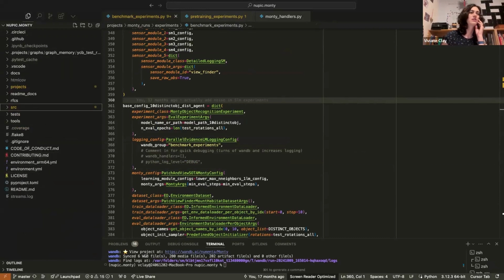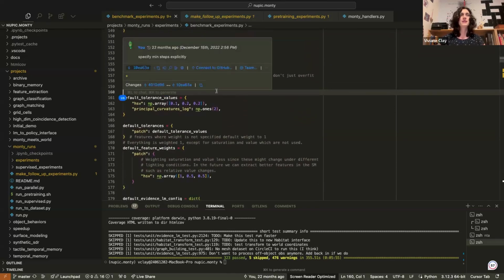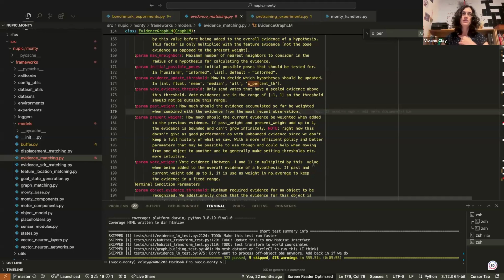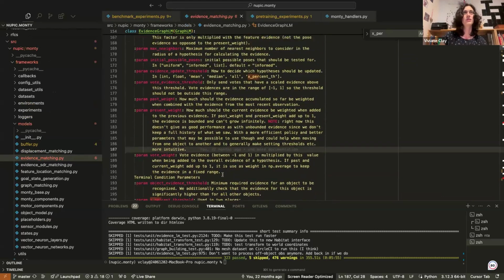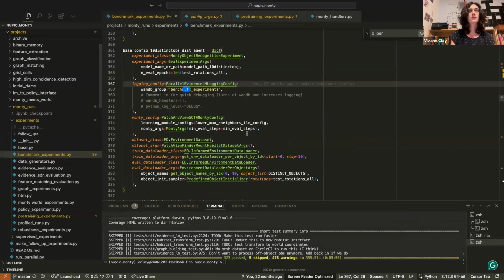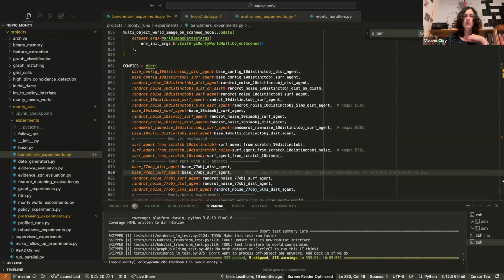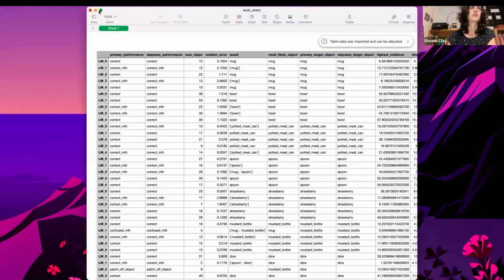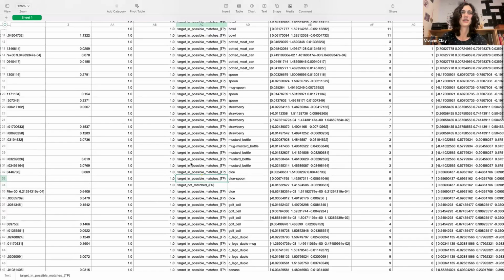2024/10 - Review of the Monty Codebase, Setting up Configs, and Explaining Experiment Parameters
Viviane Clay walks us through the Monty codebase, configuring experiments, and debugging logs.

00:00 Introduction
00:38 Overview of the Code Base
03:38 Understanding the Projects and Source Folders
09:13 Experiment Configurations and Parameters
45:19 Monty Configurations and Experiment Setup
01:00:57 Logging, Debugging, and Performance Metrics